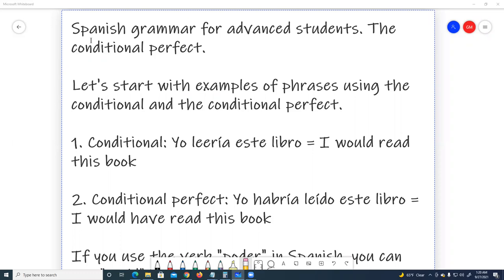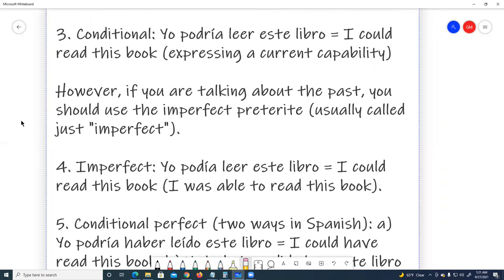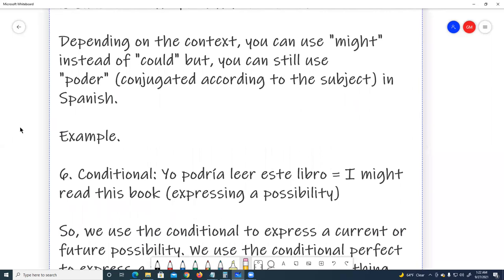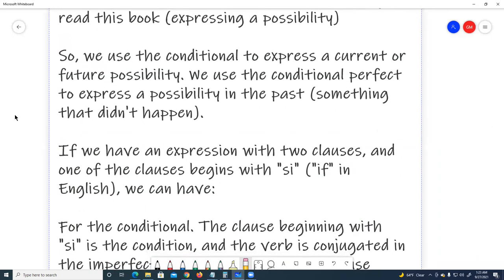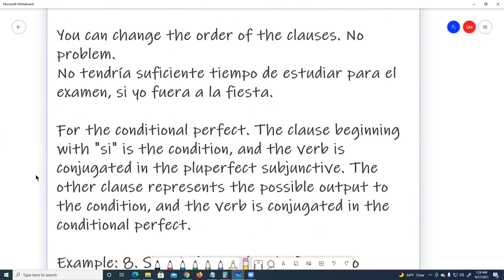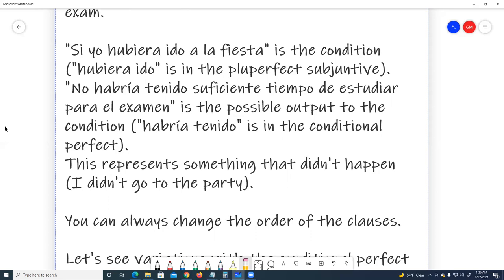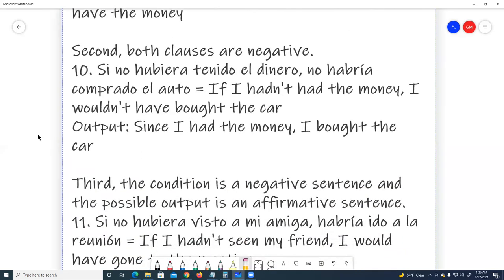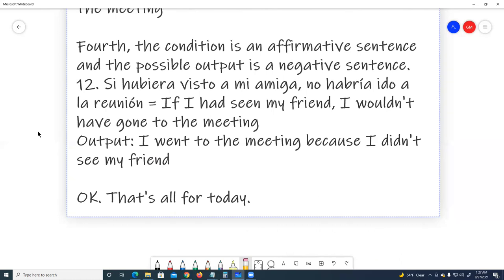Spanish for advanced students The conditional perfect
A Spanish grammar lesson about the conditional perfect and its variations for advanced students.